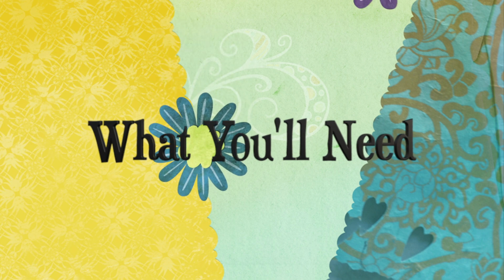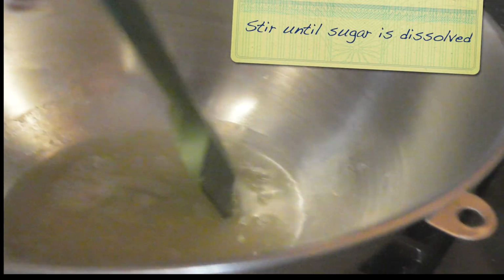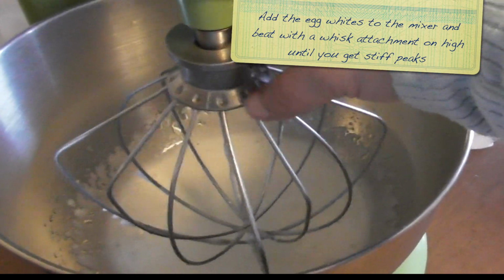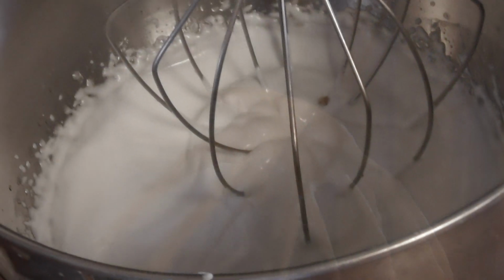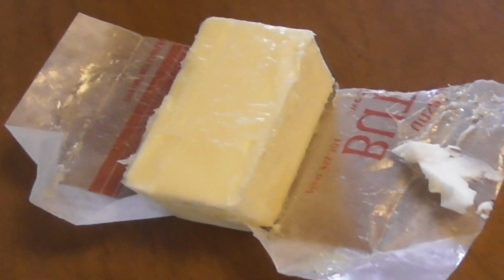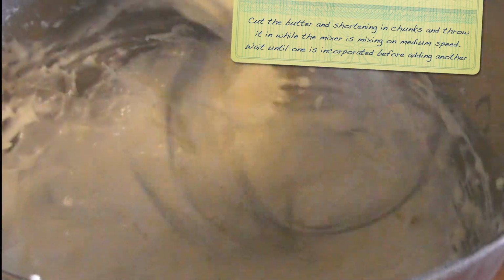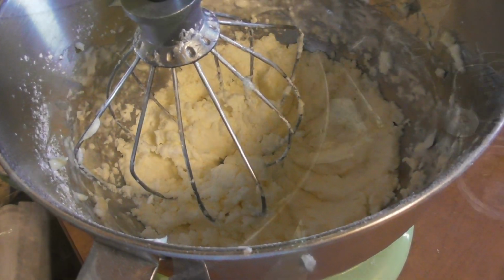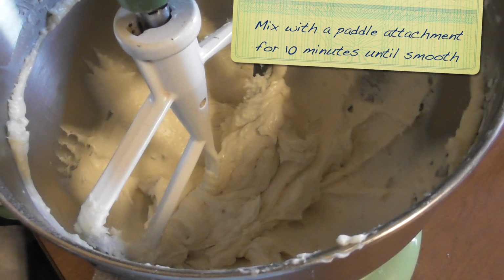Sweet,Delicious and Eligant SWISS MERINGUE BUTTERCREAM RECIPE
This is a recipe for Swiss Meringue Buttercream Frosting.  This can be used to decorate your cheesecakes, cupcakes or cakes.  It can be piped to make flowers and all kinds of cake borders. This is not a tutorial video on how to do that.  Just making the recipe.  This can always be made Palio, Keto or vegan by using aquafaba in place of egg whites, a sugar substitute and vegan butter.